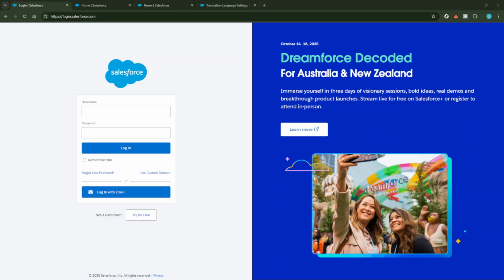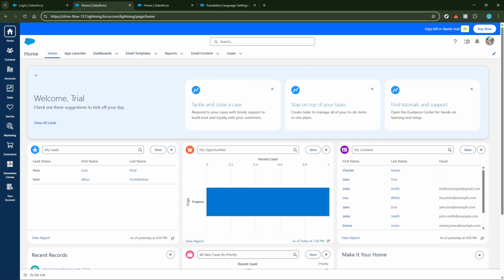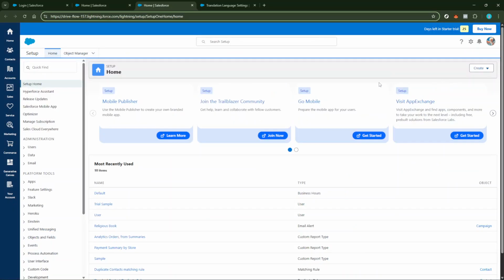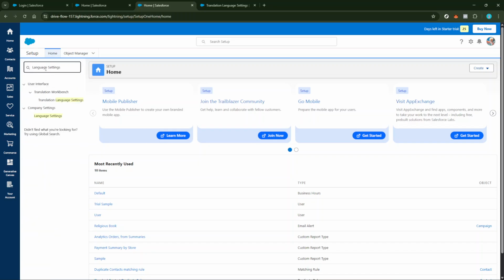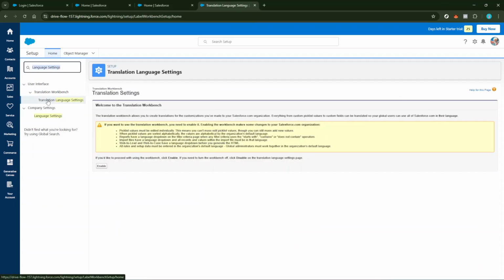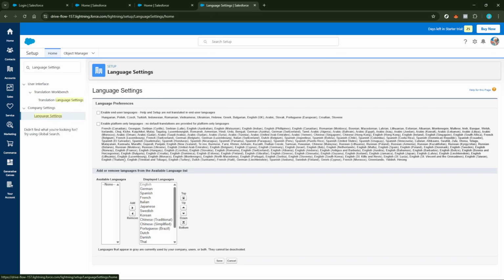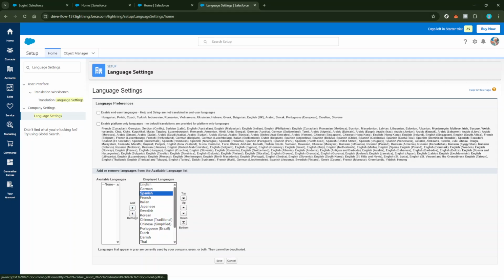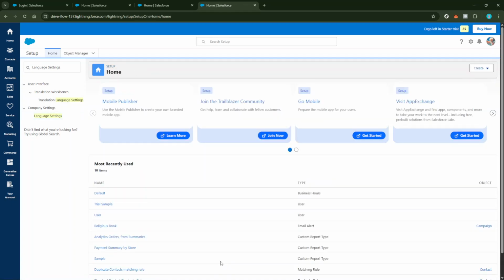How To Implement Multi Language In Salesforce [2025 Guide]